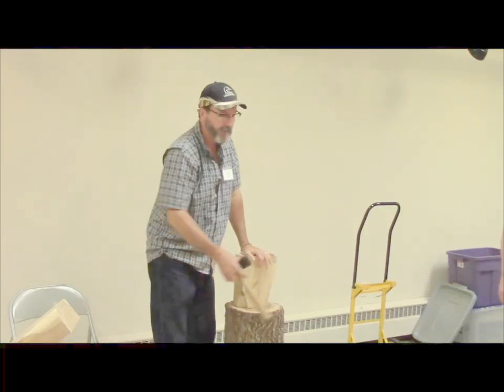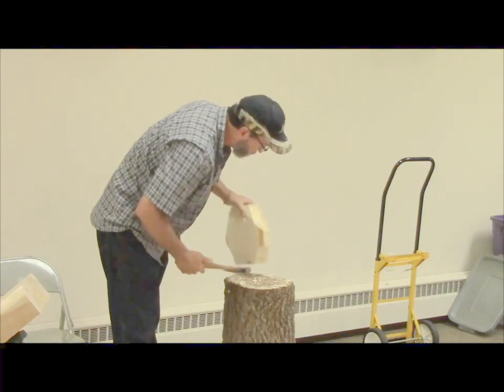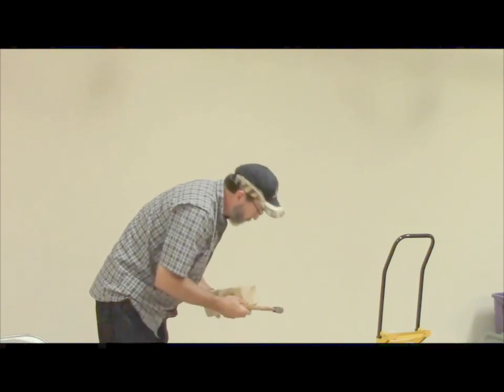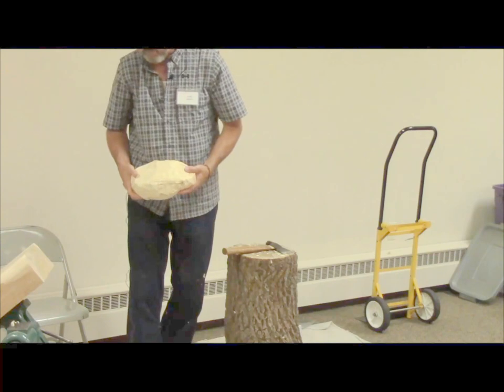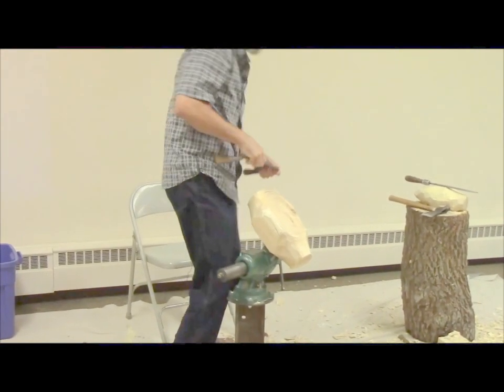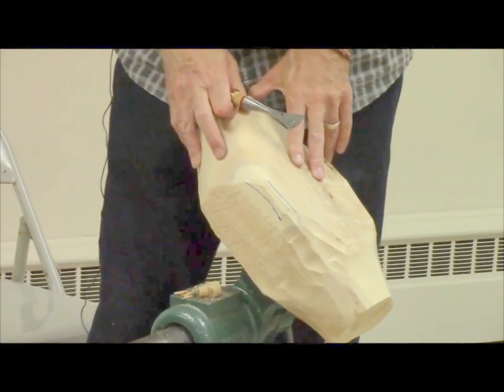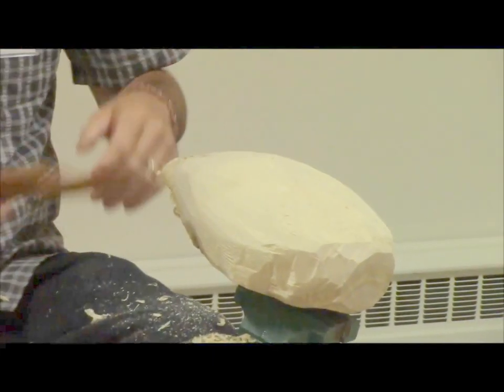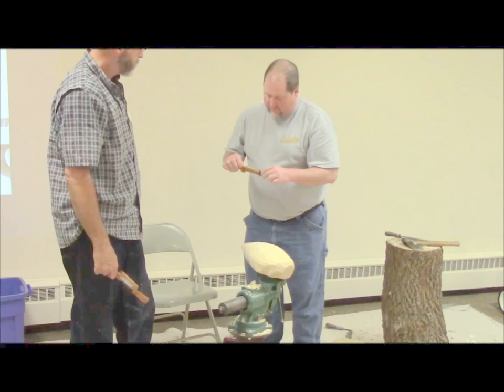How To Chop a Decoy Blank with a hatchet and drawknife Sept 2016 - Phil Nelson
Phil Nelson demonstrating chopping a blank with a hatchet and drawknife   Sept 2016